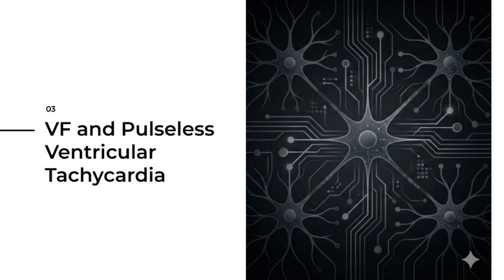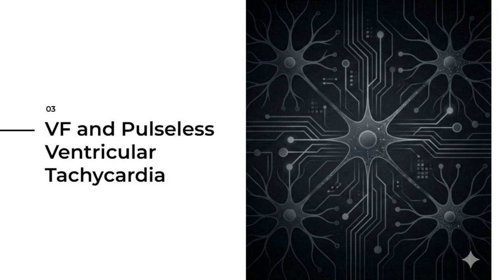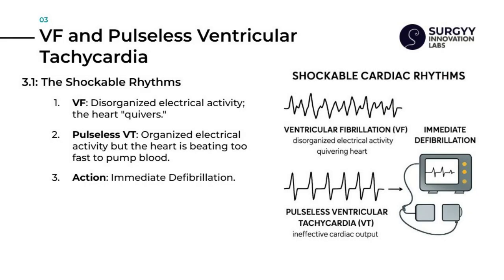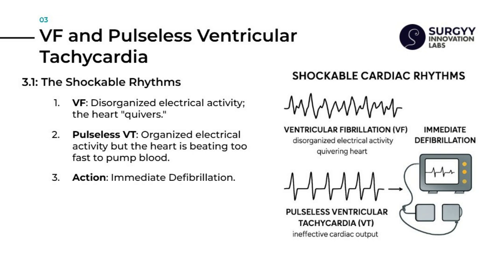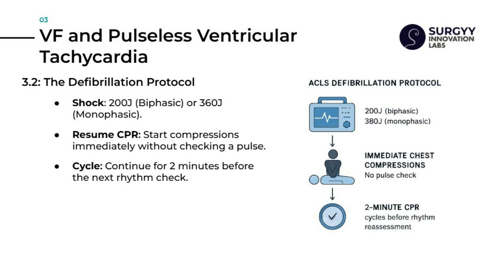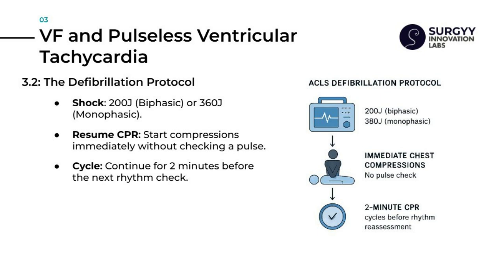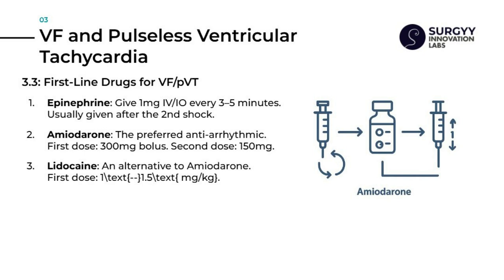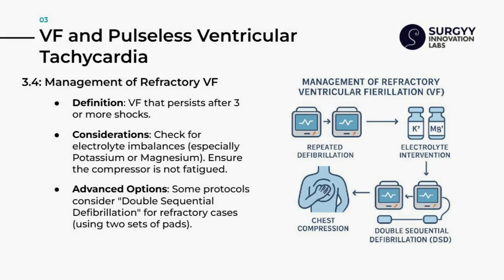Lecture 3 | VF and Pulseless Ventricular Tachycardia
Ventricular fibrillation (VF) and pulseless ventricular tachycardia (pVT) are life-threatening cardiac arrest rhythms that require immediate intervention. Both conditions result in ineffective heart contractions, leading to no blood circulation and sudden collapse. Early recognition, prompt CPR, and rapid defibrillation are critical to improving survival outcomes. This video explains their causes, ECG features, and step-by-step emergency management following advanced life support guidelines.